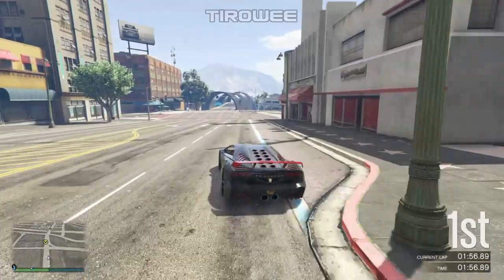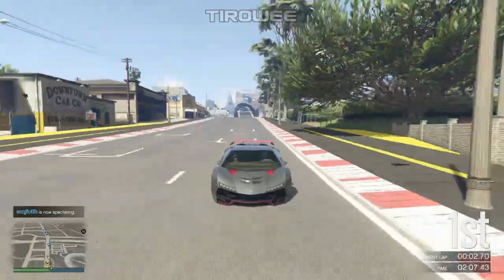CRASHING FROM THE LEAD?! | GTA 5 Online Racing | 97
Even with a massive gap to 2nd place, I can still find ways to mess up...
☑ Viewed
☑ Liked